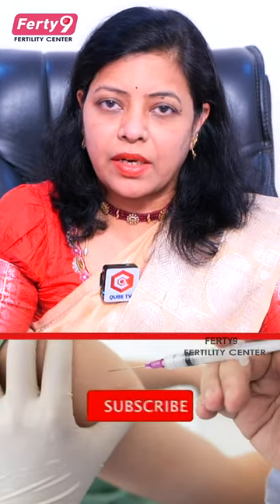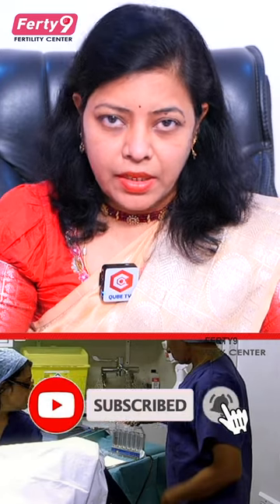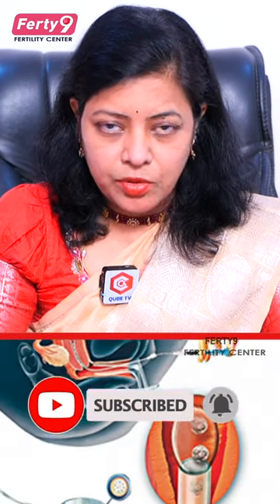Dr. Nayani About IVF Embryo Transfer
Ferty9 Fertility Center is set up by highly experienced professional doctors & gynecologists having more than 25 years of delivering excellence in infertility issues. This center is a part of Star Healthcare Limited.

Ours is a hi-tech fertility unit that enables childless couples to experience the joys of parenthood. State-of-the-art technology assisted by our team of highly reputed endocrinologists, physicians, embryologists, and geneticists in delivering excellent services. A dedicated team of experienced clinical professionals who are there to take 24/7 care. We assure you of excellent quality, proper systems in place, and application of best practices wherever applicable.

Complete fertility services from basic evaluation and testing to the very latest in Assisted Reproductive Technologies (ART) and counseling are some of the services offered.

Our Mission: Cost-effective, High-Quality services to deliver a healthy baby.

It is a highly reliable center and is also recommended by many couples who have successfully attained parenthood. We strictly adhere to guidelines prescribed by the Indian Council of Medical Research (ICMR).

For us, every consultation, meeting, or one-to-one counseling session with our client is taken up with utmost care. Our approach towards treating an infertile couple is very efficient and process-driven as we can understand the stress and trauma the couples are facing these days. In most cases, short-duration or within a single visit we try to complete most of the initial treatment.

As a practice, we adhere to the American Society For Reproductive Medicine (ASRM), the European Society Of Human Reproduction And Embryology (ESHRE), and India Council Of Medical Research (ICMR). This helps in taking up quality control measures at our centers.”

OUR BRANCHES
Secunderabad
Kukatpally
Ameerpet
Dilsukhnagar
Karimnagar
Vijayawada
Vizag